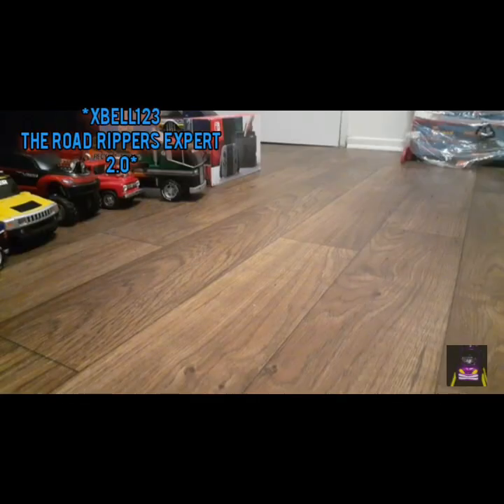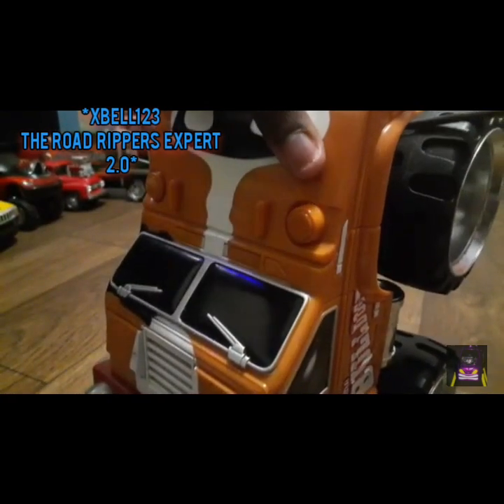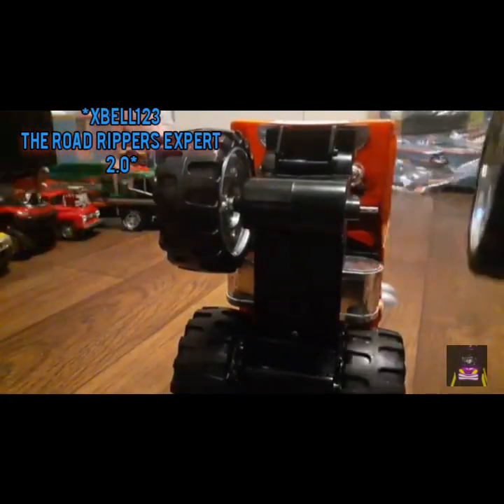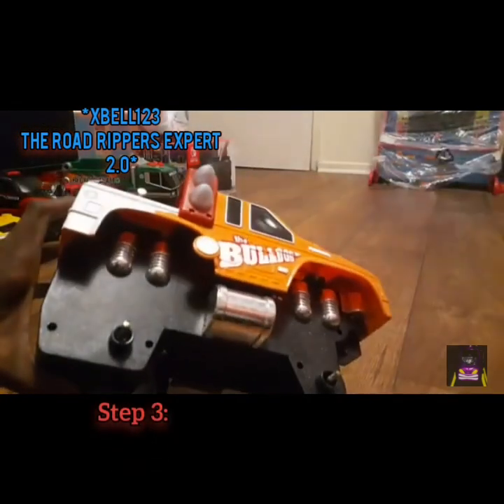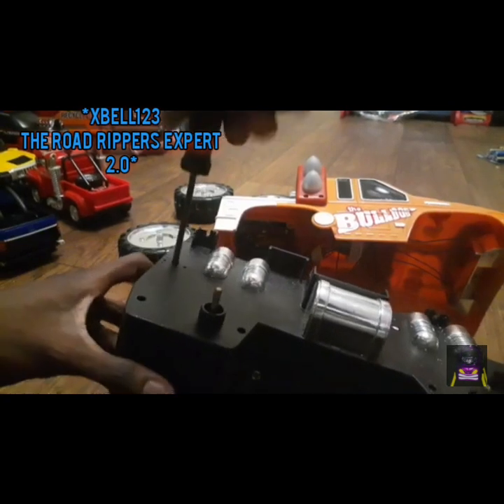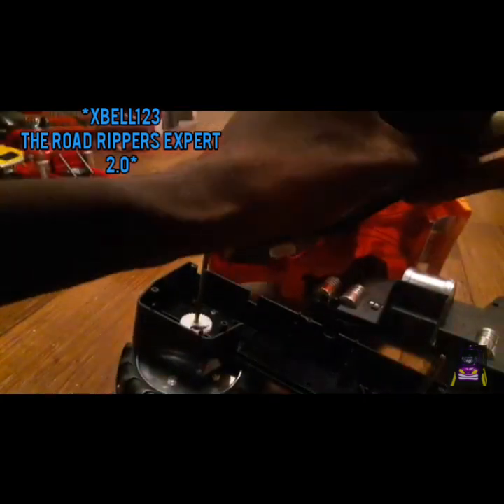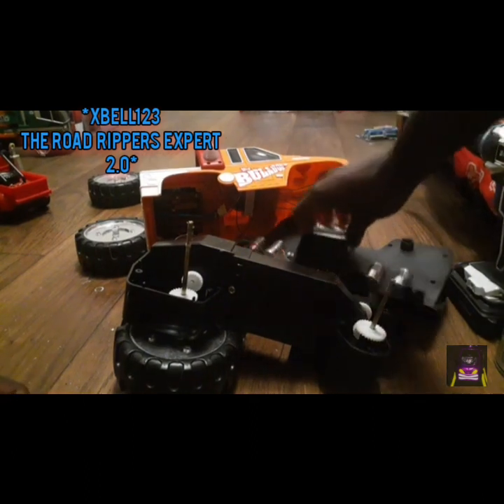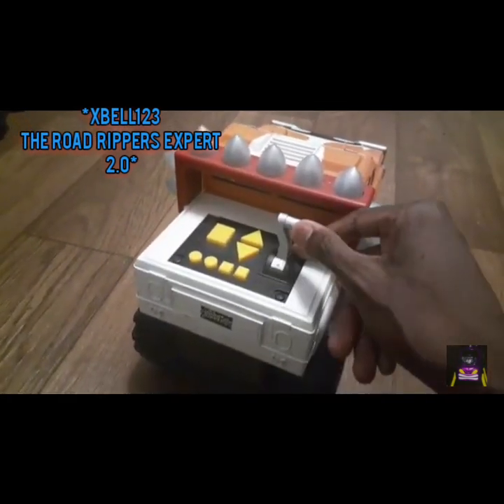Xbell's Road Rippers Tutorials [#1]: How to take your Stubby Base Monster Truck apart + a repair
This is a Tutorial on how to take your Road Rippers Stubby Base Monster Truck apart, this is my first tutorial ever so I hope you all enjoy. Oh! and theres a Repair in the video too!
Table Of Contents:

0:13 Introduction

1:35 Step 1

2:54 Step 2

6:10 Step 3

7:26 Step 4

8:43 Step 5

11:39 Step 6